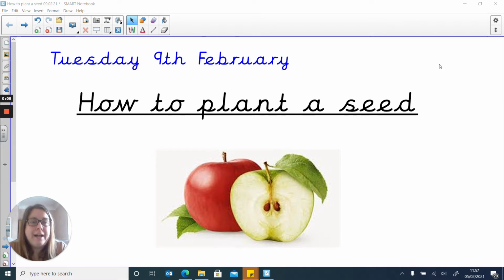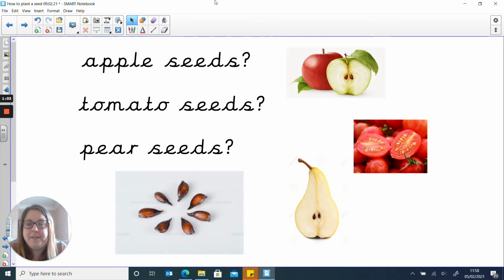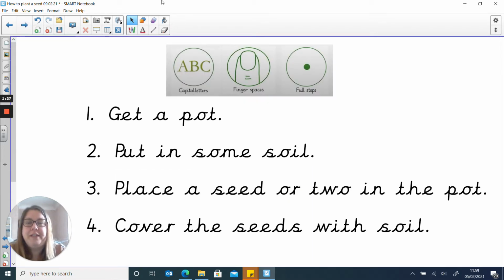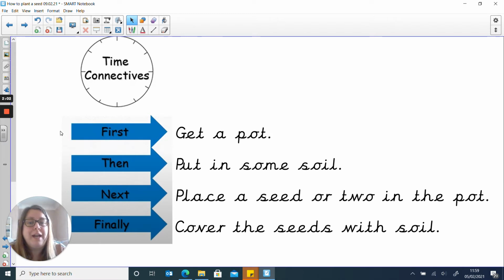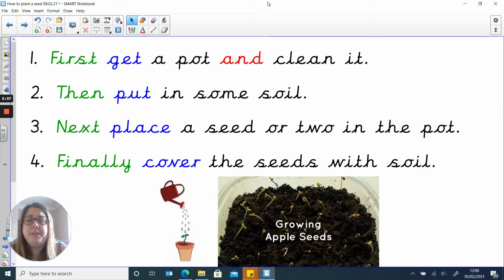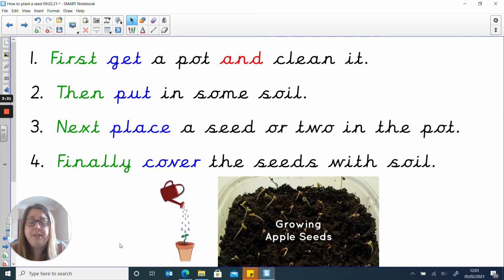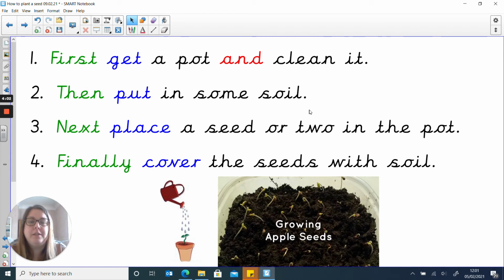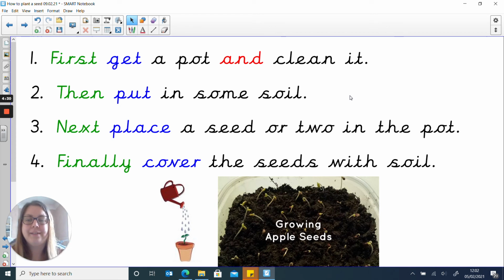Year 1 Nottingham English 09 02 21